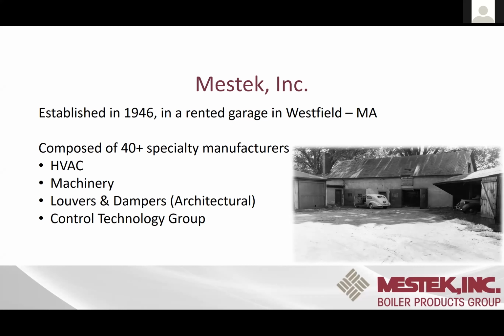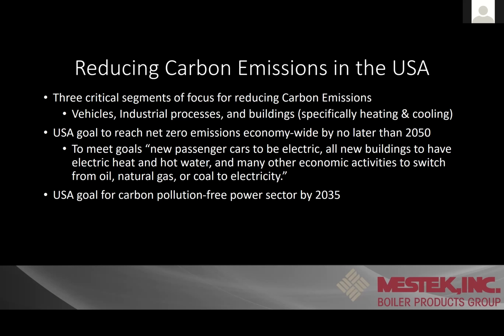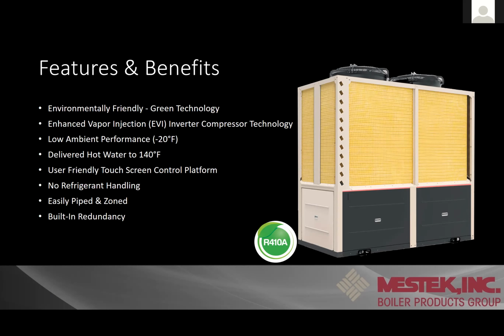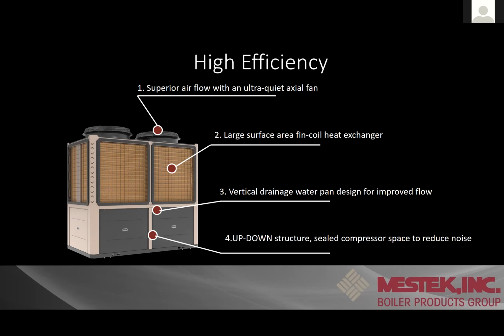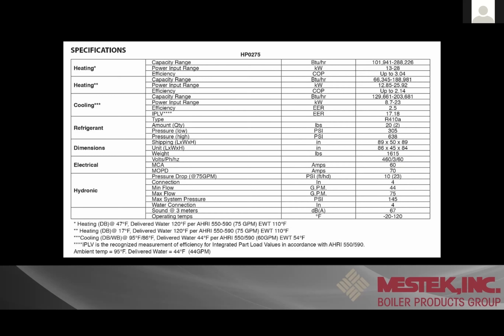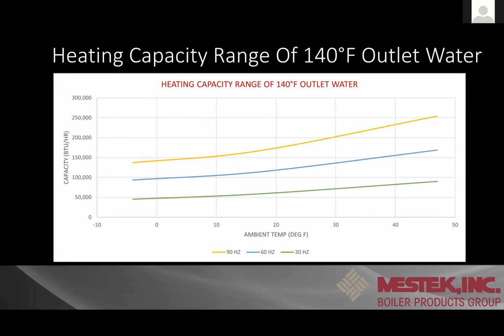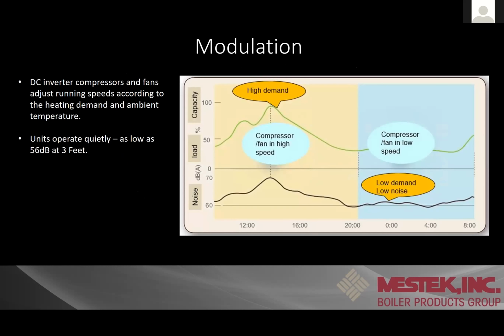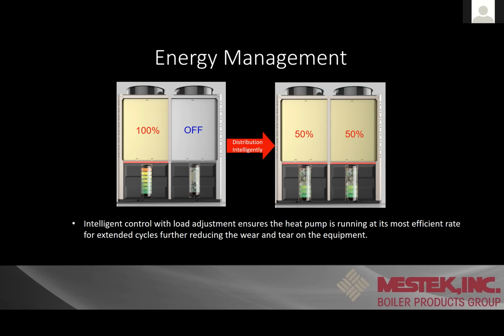Commercial Heat Pumps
Join special guest speaker Ken Eggleston, Director of Sales for Mestek Boiler Group for this informative webinar. Topics will include an in-depth product overview of commercial heat pump products.

Features & Benefits Include:
• Environmentally Friendly - Green Technology
• Inverter Compressors
• Low Ambient Performance (-20° F)
• EVI Compressor Technology
• Delivers Hot Water to 140° F
• User-Friendly Touch Screen Compressor Platform
• No Refrigerant Handling
• Easily Piped & Zoned
• Built In Redundancy